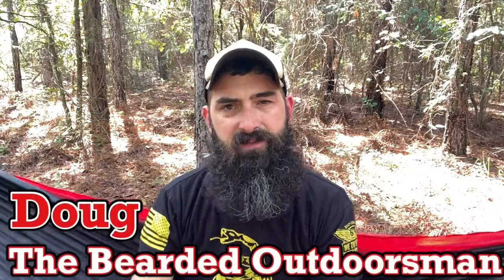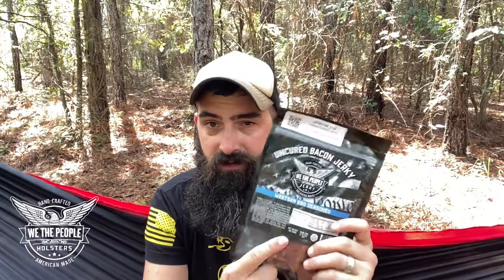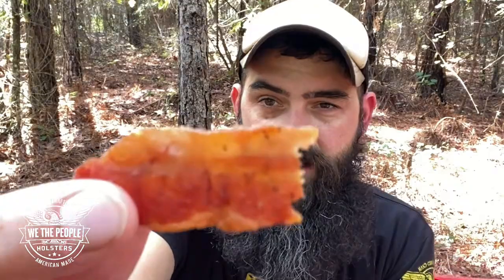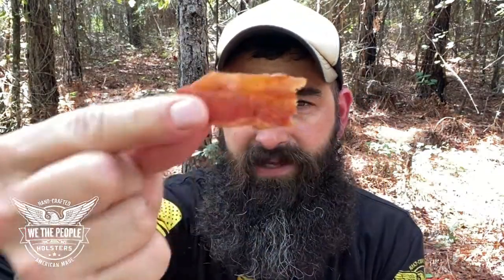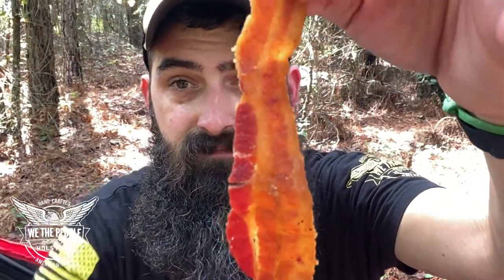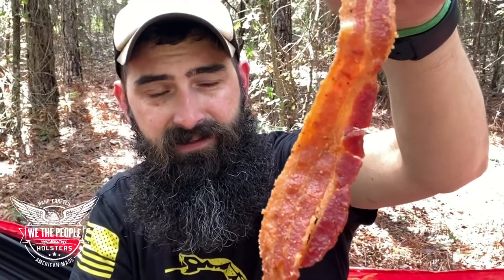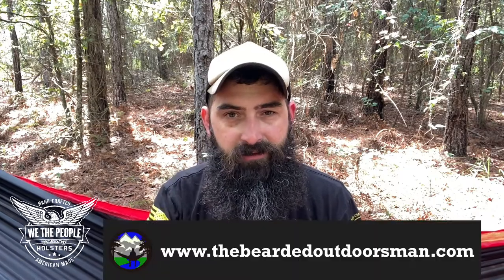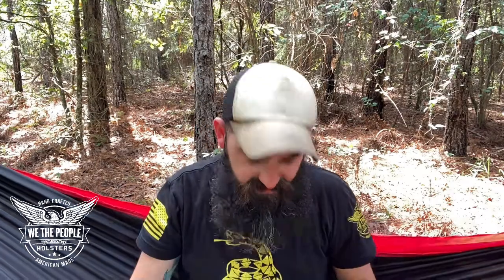We The People Holsters | Bacon Jerky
Taking a look at some bacon jerky from We The People Holsters.